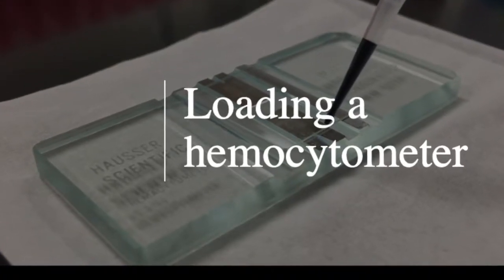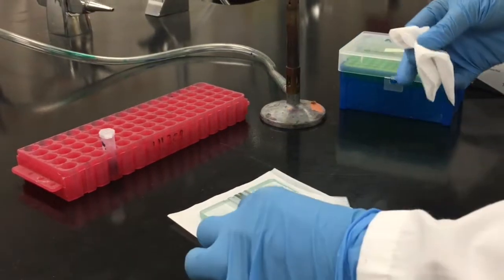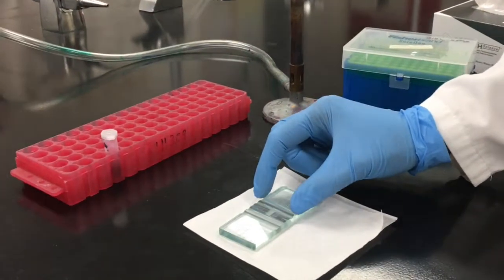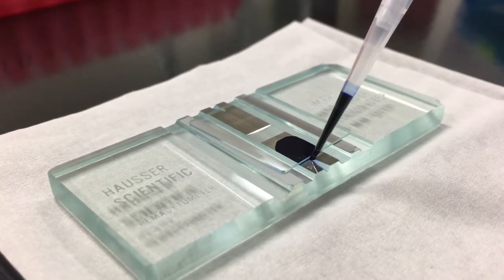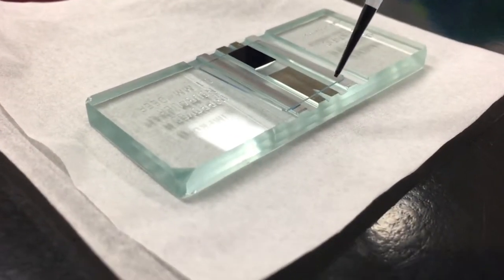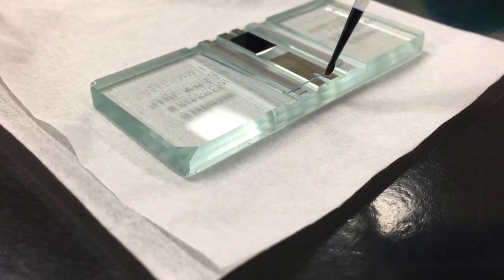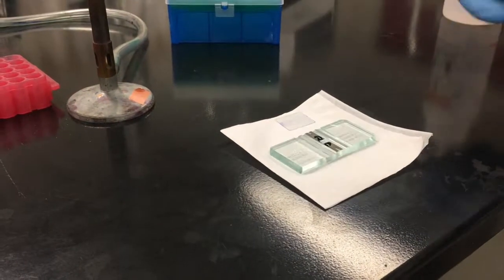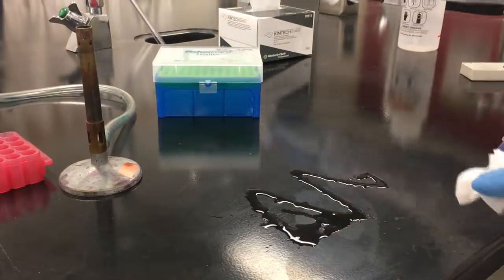Loading a Sample into a Hemocytometer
Demonstration of how to load a hemocytometer. How to count cells is not covered.